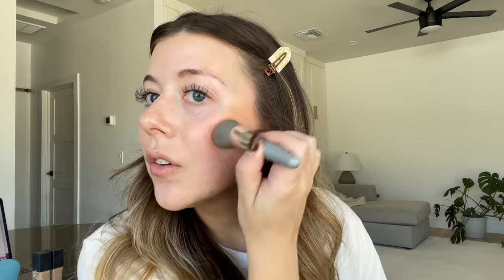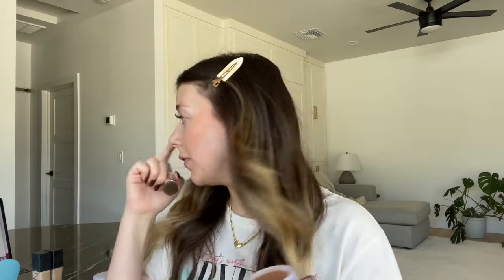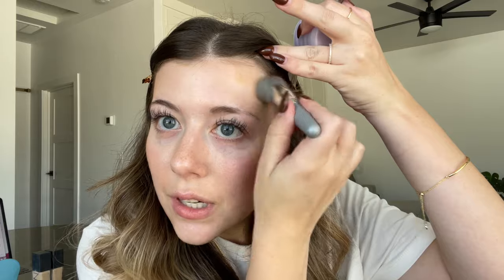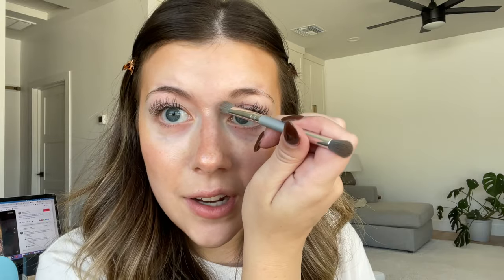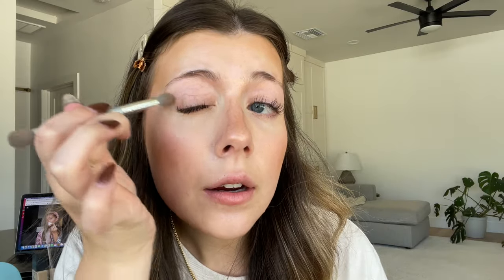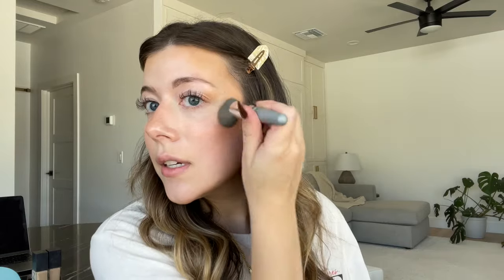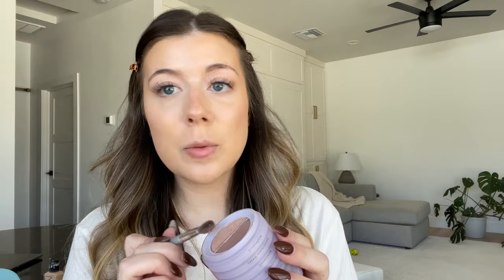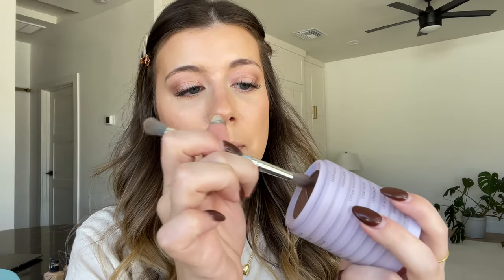Doing My Makeup like Hailey Bieber!? Mary Phillips' Technique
Today Keira tries out the viral "underpainting" technique that's used by so many celebrity makeup artists like Mary Phillips and Scott Barnes. Follow along for a snatched, skin-like makeup tutorial!